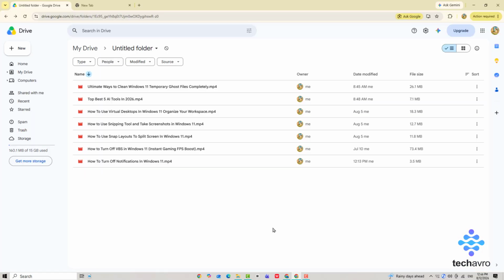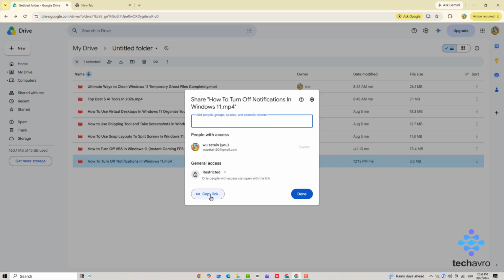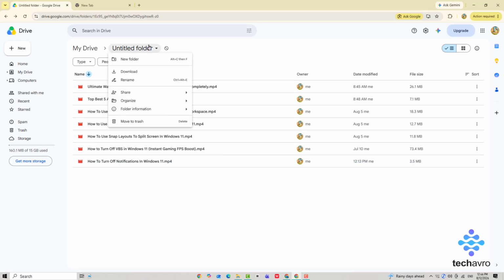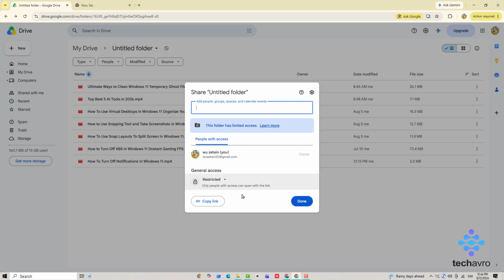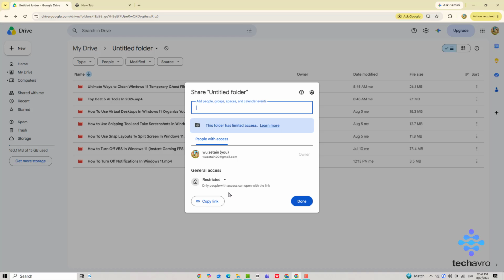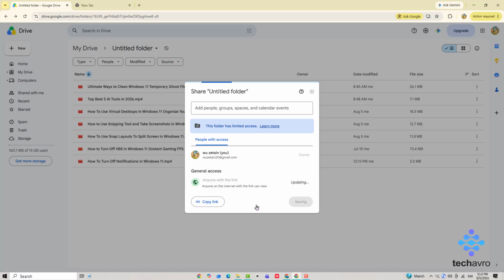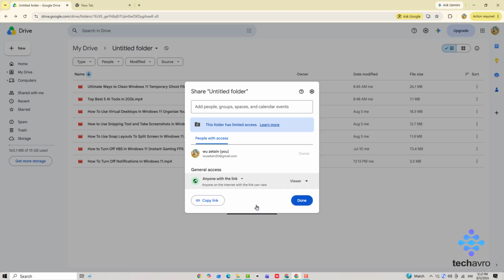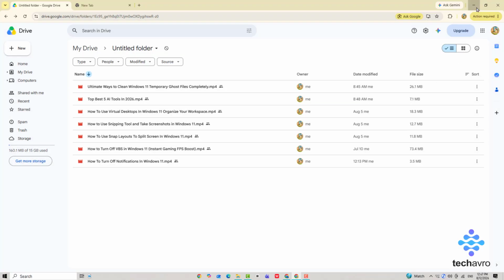How to Share Google Drive Files & Folders via Link Correctly (2026)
Want to share files or entire folders from Google Drive without permissions errors? In this step-by-step 2026 tutorial, you will learn how to share Google Drive links correctly, adjust access settings, and keep your files secure.

What you will learn:

How to generate shareable links for individual files and whole folders.
Difference between "Restricted" and "Anyone with the link" settings.
How to assign Viewer, Commenter, or Editor permissions for link access.
How to copy and test your shared link to make sure it works.